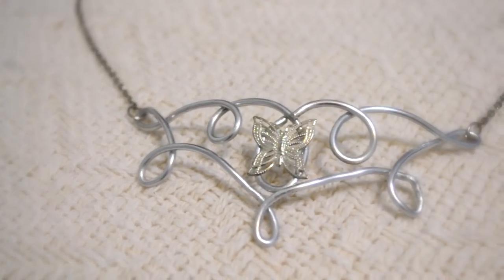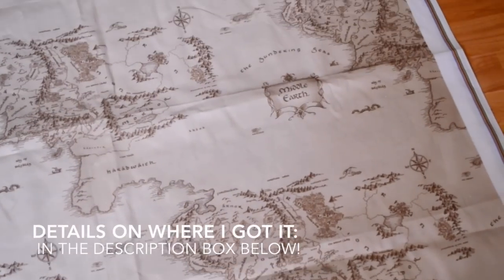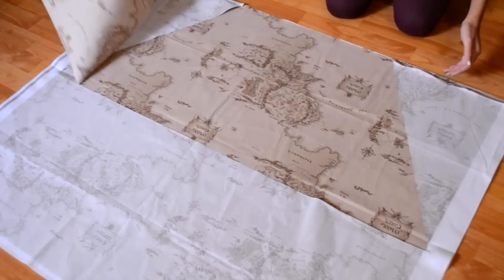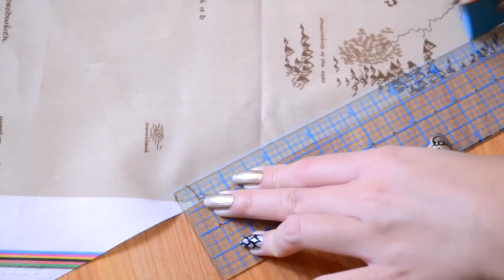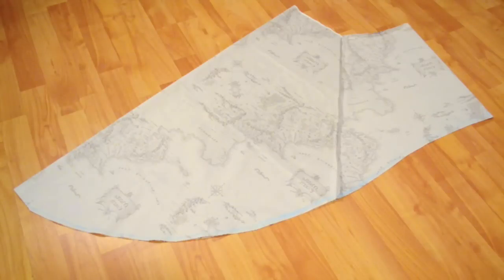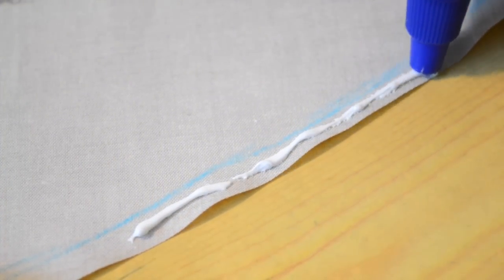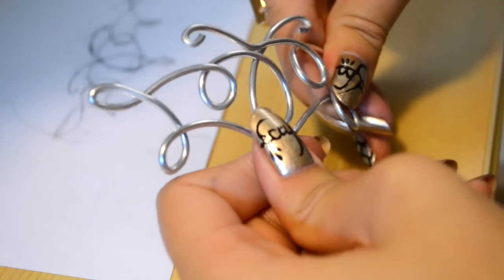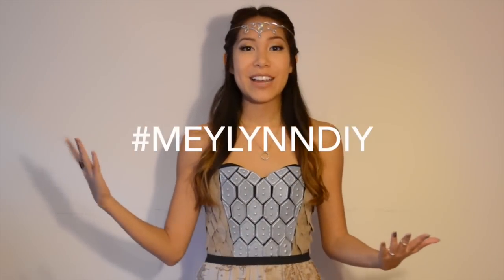DIY The Hobbit Inspired Elvish Headpiece & High-Low Skirt {No Sew!} - The Lord Of The Rings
Merry Christmas & Happy Holidays! My present to you: how to make an elvan headpiece & High-low skirt celebrating the opening of The Hobbit, Battle of Five Armies!

This is Part 2 of The Hobbit DIY’s!
LINKS

No Sew Gathered Waistband (Captain America Girl Tutorial)- 3:15

SOCIAL

MATERIALS

HIGH-LOW SKIRT
- 1” Elastic
- Tailors Chalk
- Measuring Tape
- Liquid Stitch
- Fray Check
- 2 yards Middle Earth Map Fabric

ELVAN HEADPIECE
- Floral Wire
- Jewelry Pliers
- Chain Necklace
- 2 Jump Rings
- Gem/ Pendant/ Decoration
- E6000 Glue
- Rings: Forever 21
- Heels: DSW
- Corset: View Part 1 of The Hobbit DIY!
MUSIC